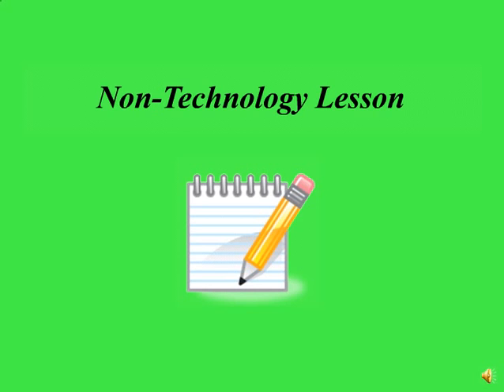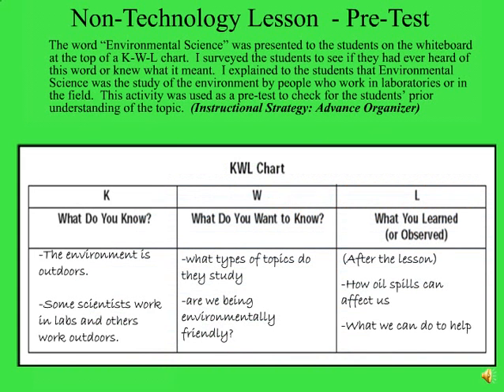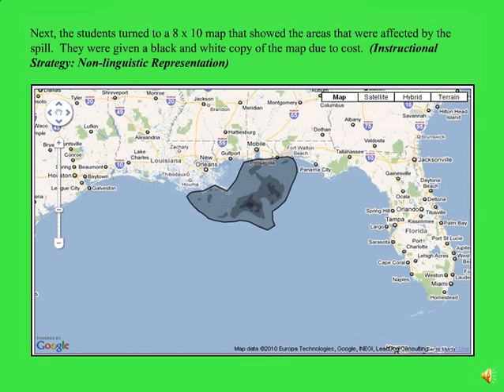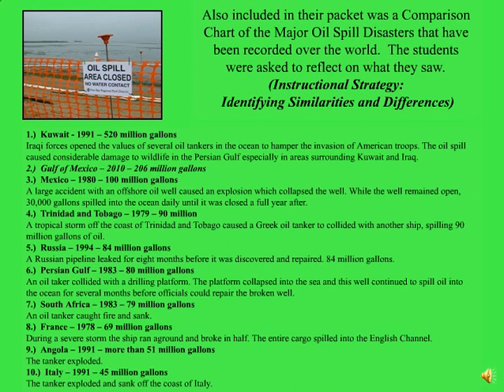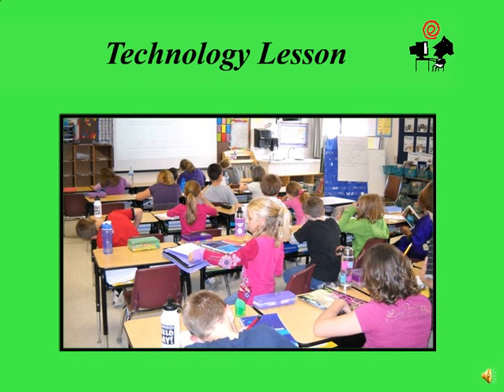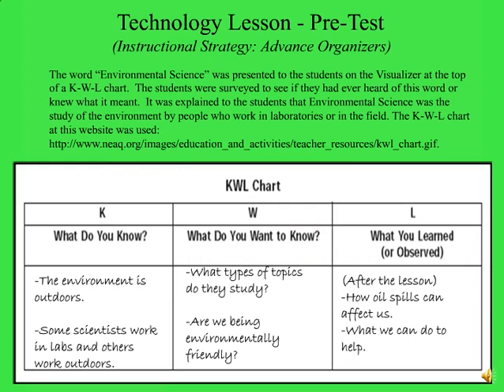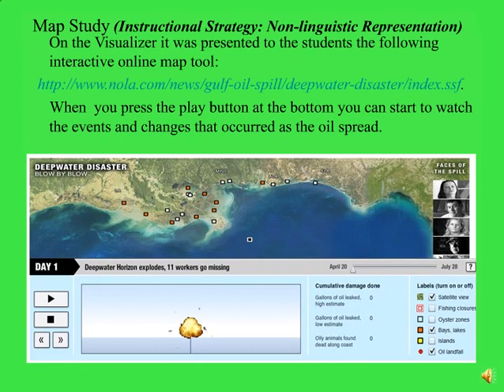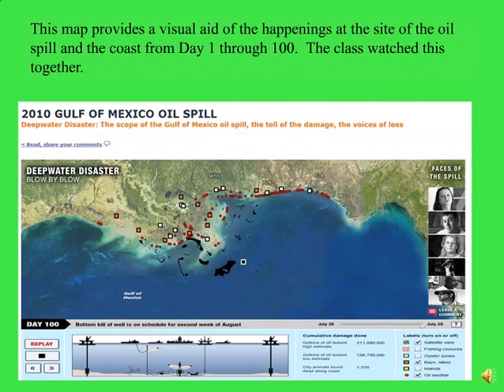edu 590: technology in education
This video contains lessons given to 4th grade students while using technology and without using technology.